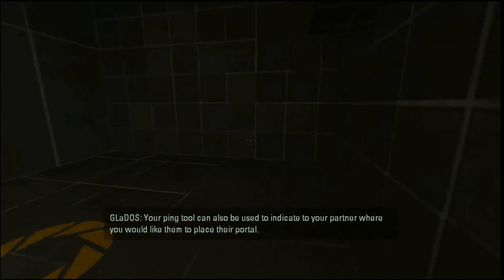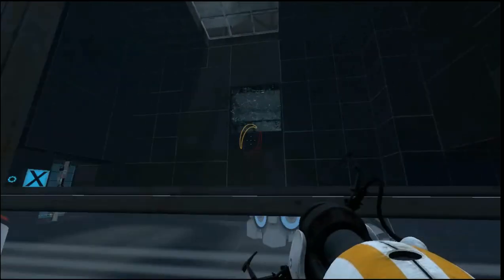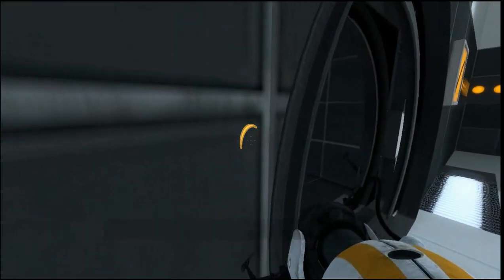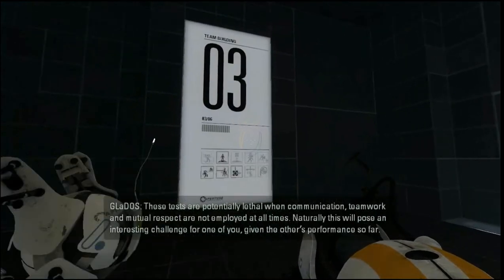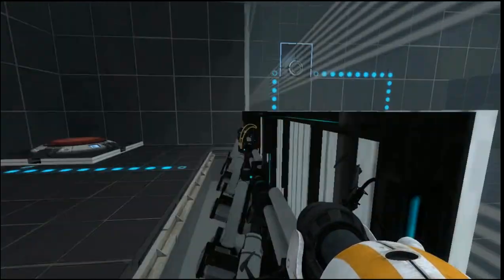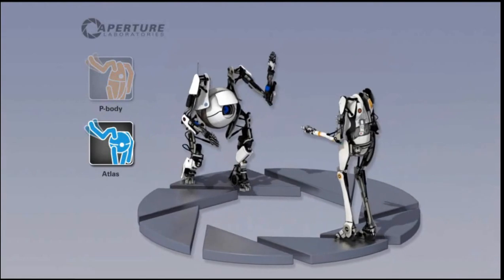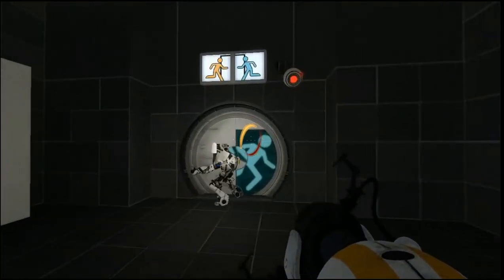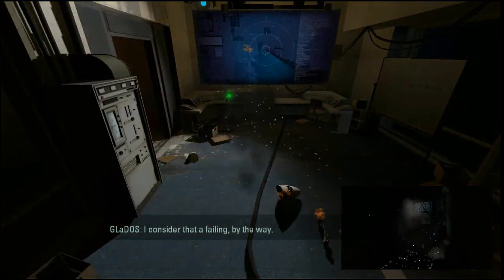Portal 2 Co-Op With TheSkillRider Part 1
TheSkillRider and I do some tests, for science!